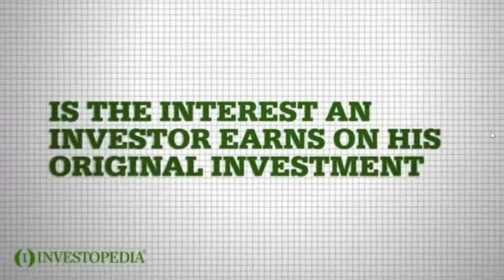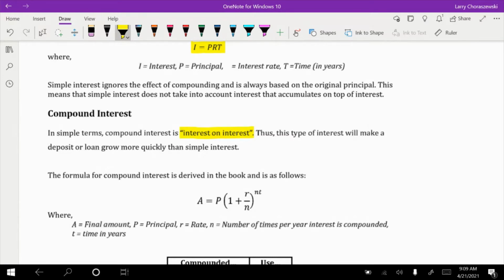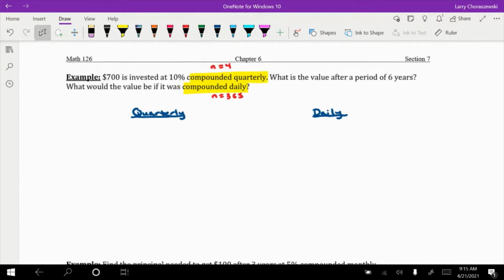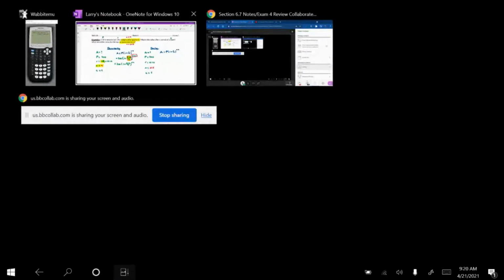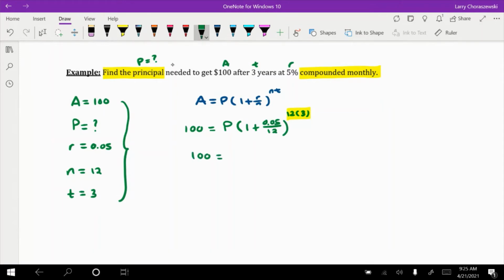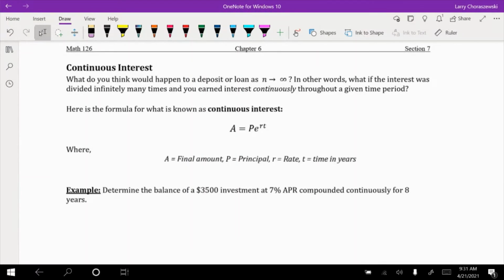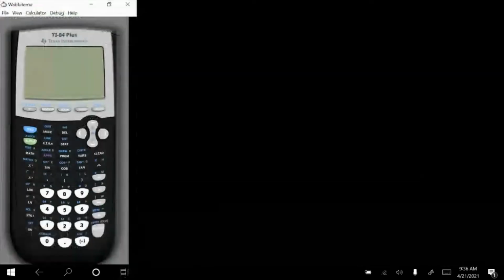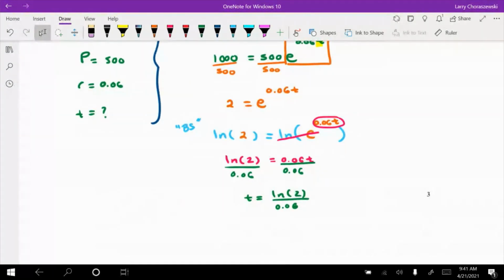Section 6.7: Financial Models! (Video Lesson)